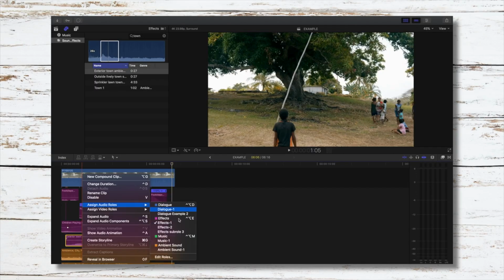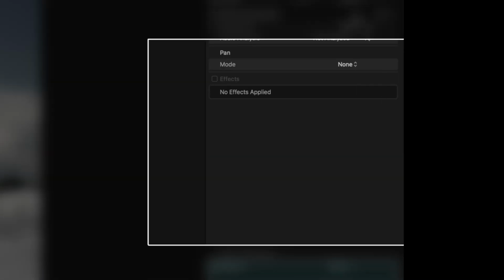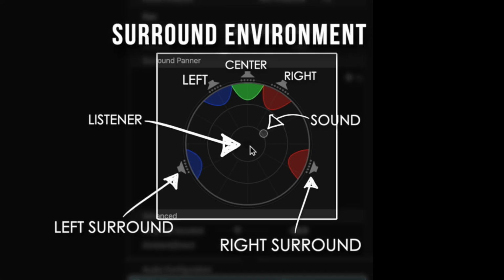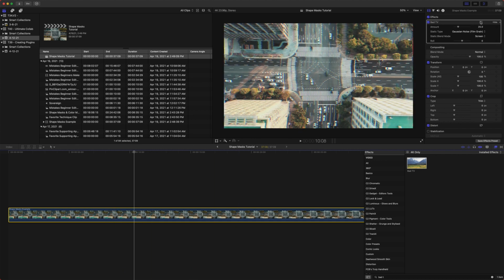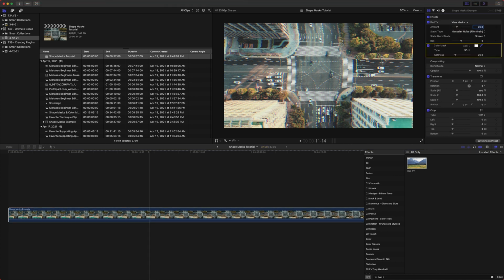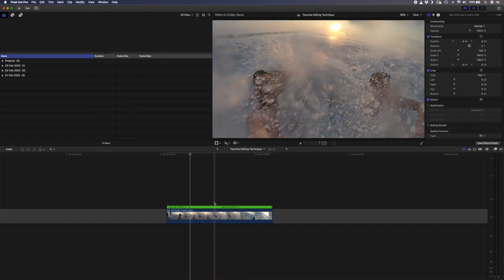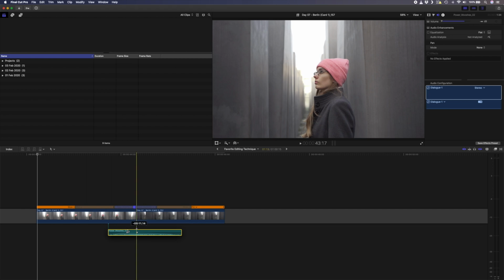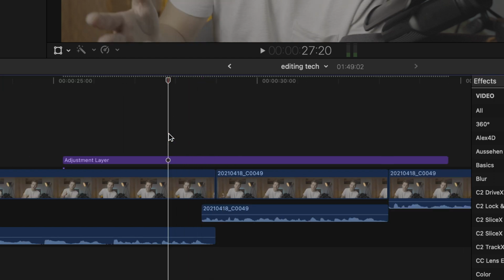4 Editing Techniques you HAVE TO KNOW! • The Final Cut Bro • Dylan John • Brad & Donna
Hey Guys, im super happy that my fav. Final Cut Pro editors joining me here to show you our favourite editing techniques in Final Cut Pro.

MY GEAR:

Main Photography Camera
Main Video Camera

Lenses:
14-24mm 2.8
24-70mm 2.8
135mm 1.4
35mm 1.4

Dones:
Main Drone
Travel Drone

Lights:
Light Dome
RGB Big
RGB Small

1tb SSD
best SD Card